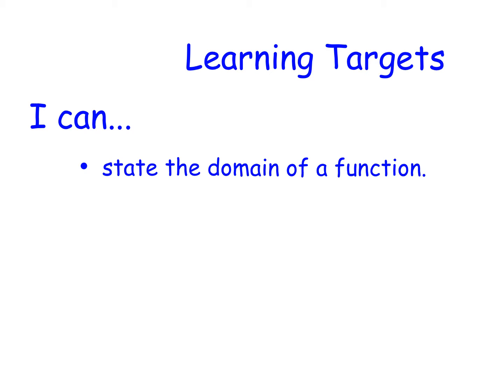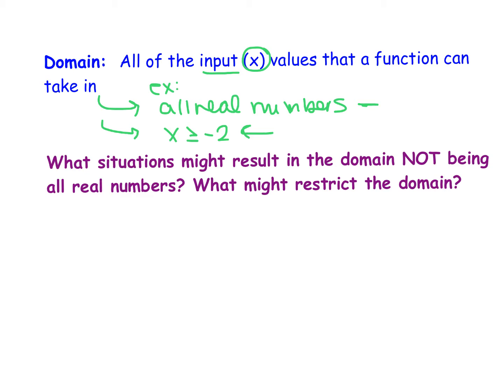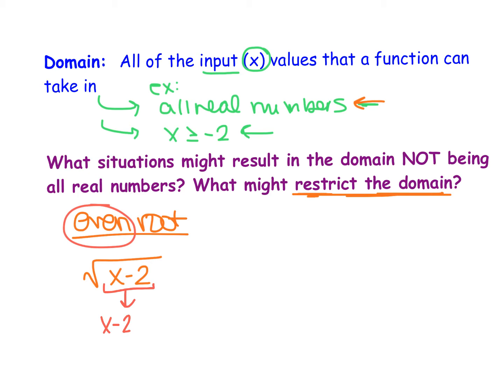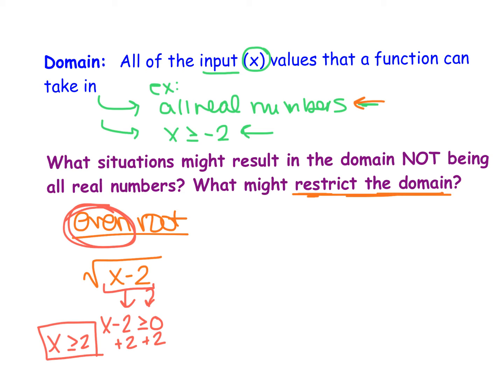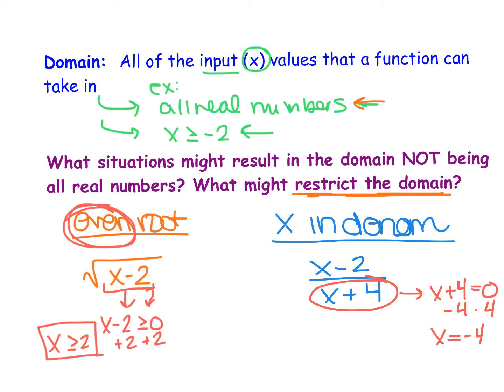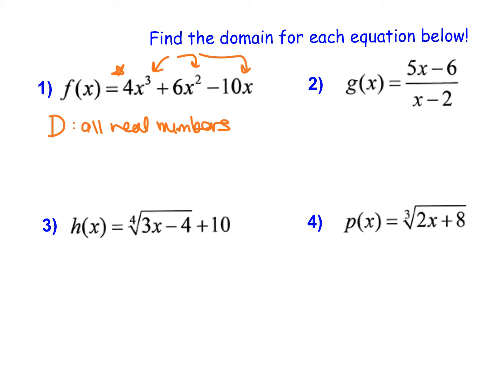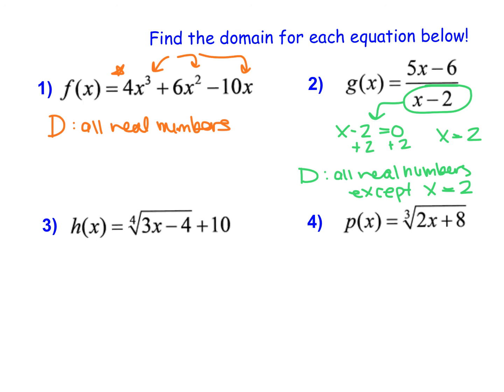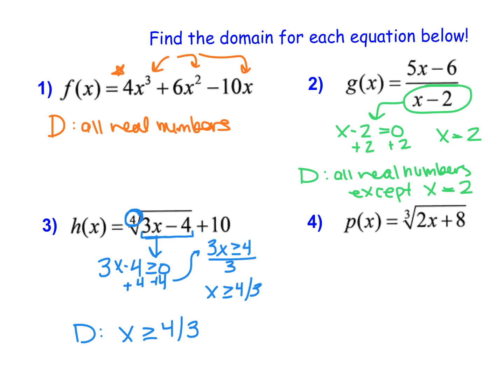Alg2 Ch5V13 - I can state the domain of a function